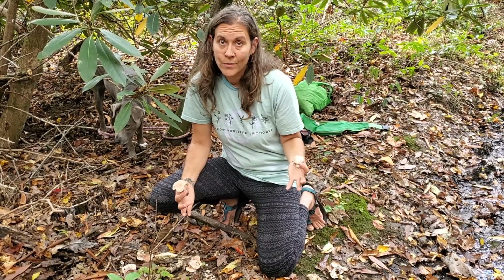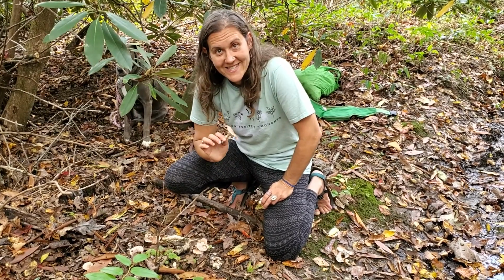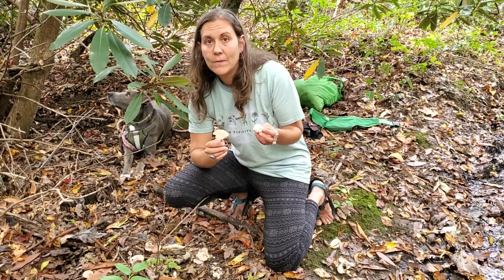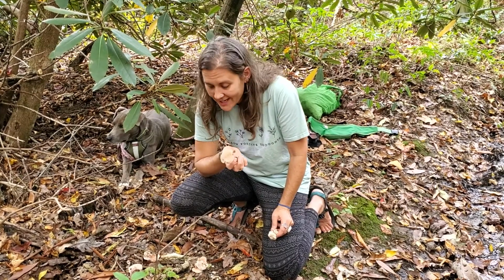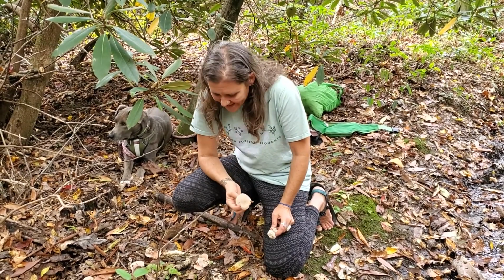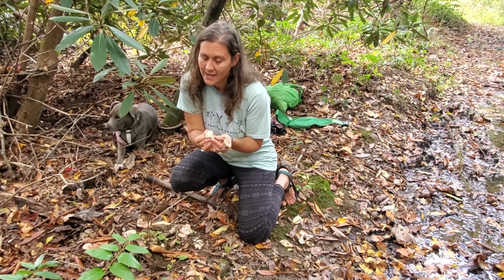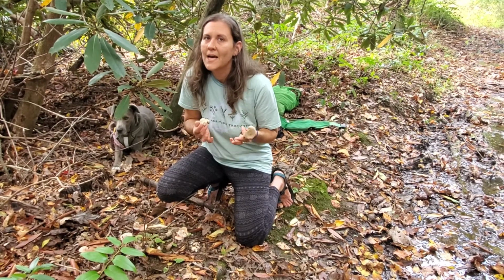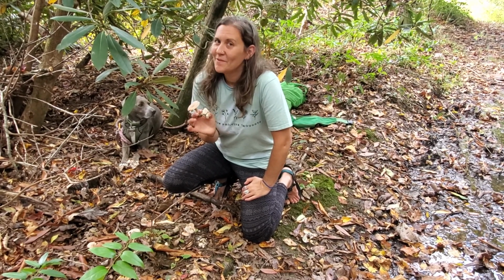Shrimp of the Woods Mushroom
A Phenomenal Fungal Foraging Adventure! This is one of the craziest mushrooms I've ever seen! Have you seen it? Eaten it?

ALWAYS remember to have 100% positive identification before you put anything on or in your body!

Happy Foraging 🍄